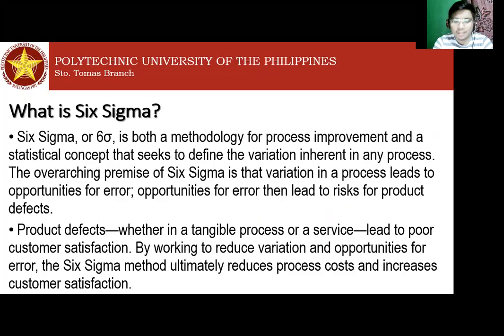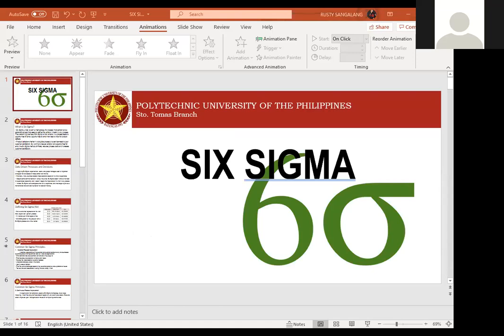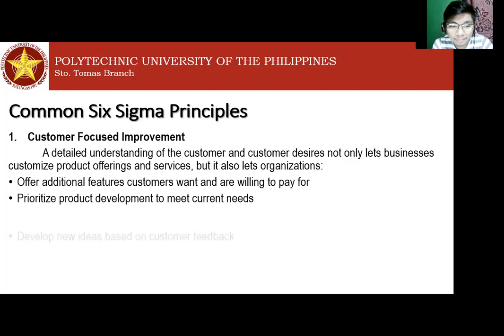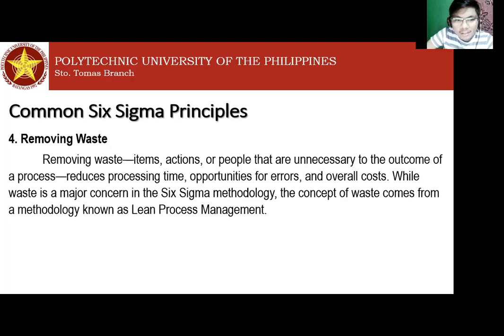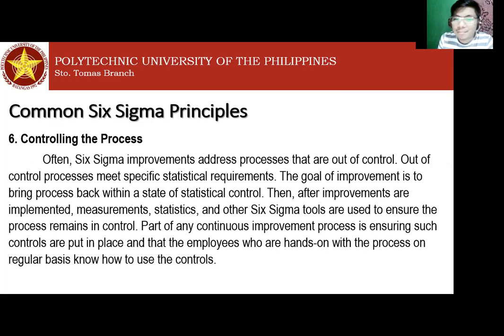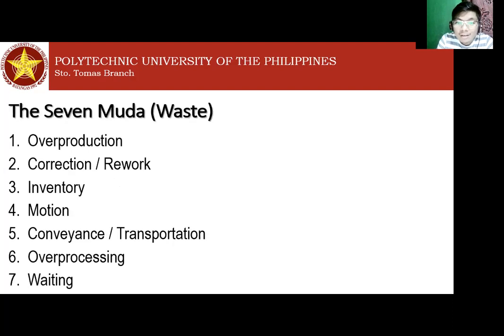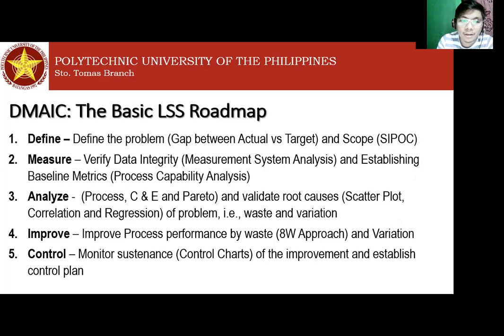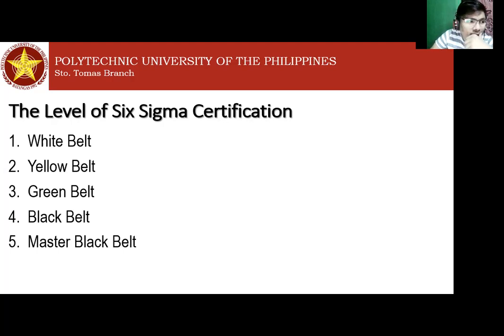Six Sigma Introduction